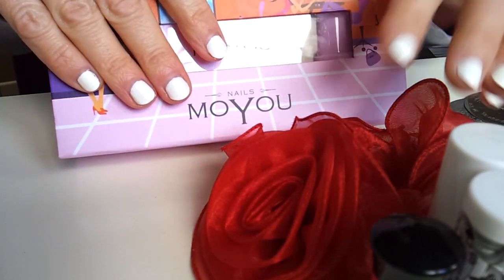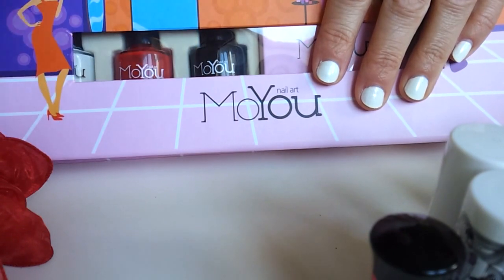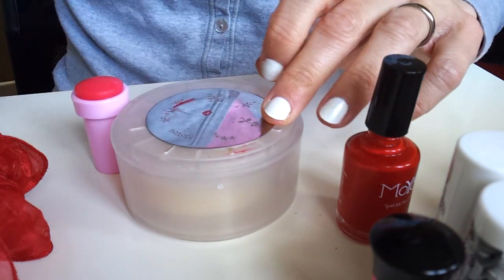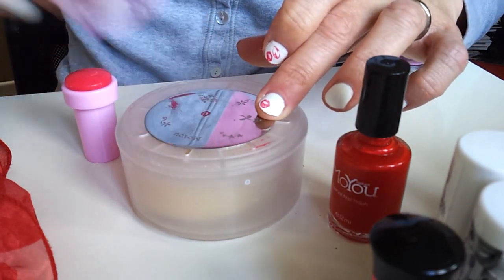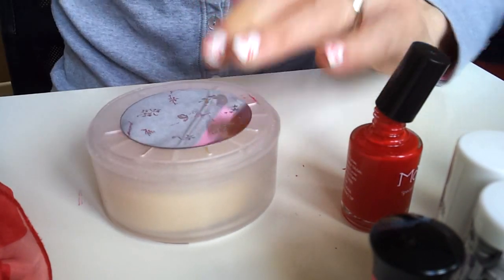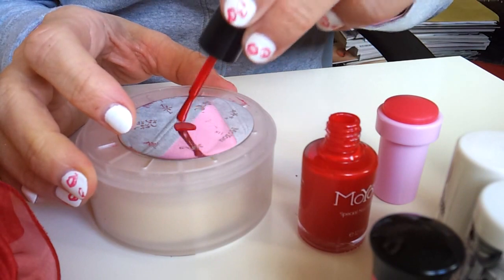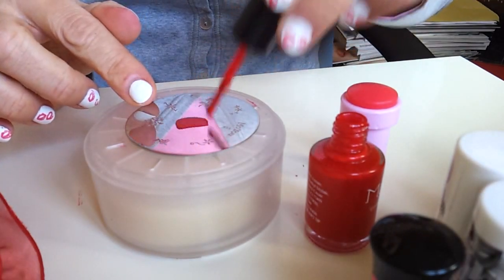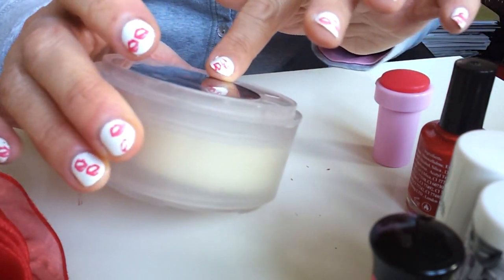MARINELLA PERFUMES MOYOU Nail Art TUTORIAL SAN VALENTINE'S DAY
MARINELLA PERFUMES show TO ALL FRIENDS A CUTE TUTORIAL WITH MOYOU NAIL ART FOR VALENTINE'S DAY :) GREAT NEWS!!!
FREE DELIVERY TO ALL ORDERS :) +